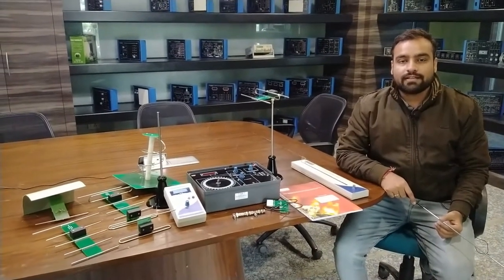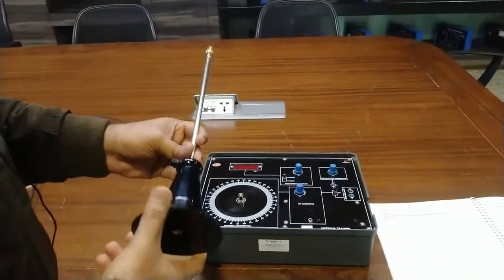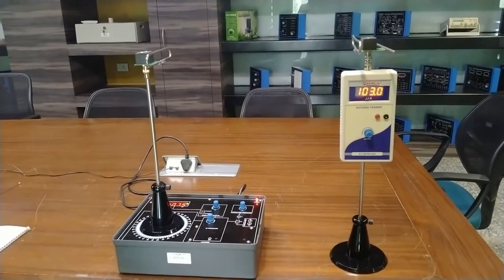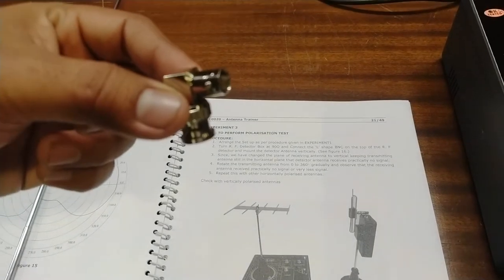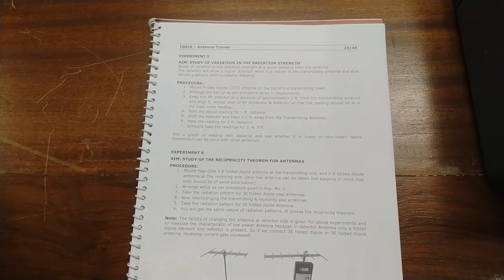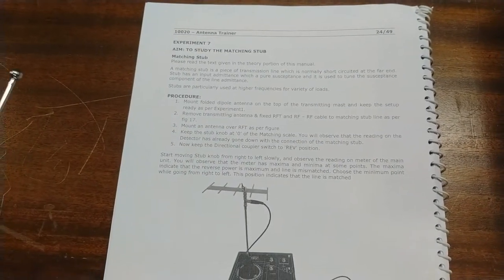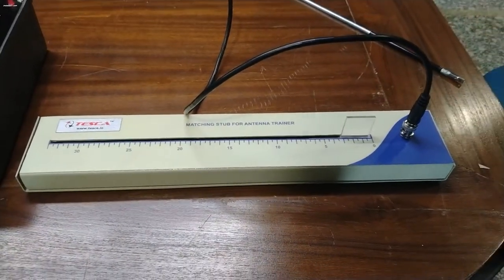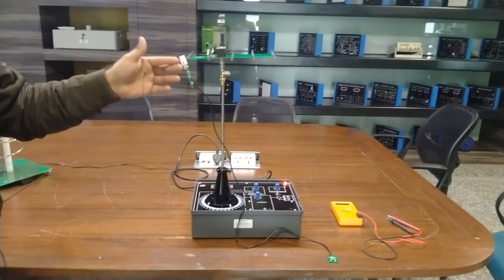Antenna Trainer | How does an Antenna work? || Tesca 10020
In This Video We Described about Antenna Trainer.